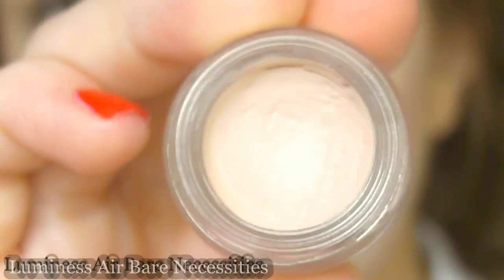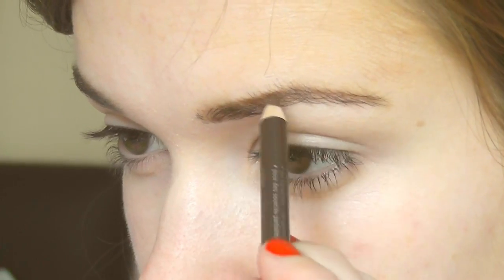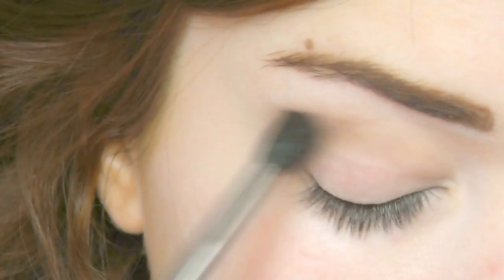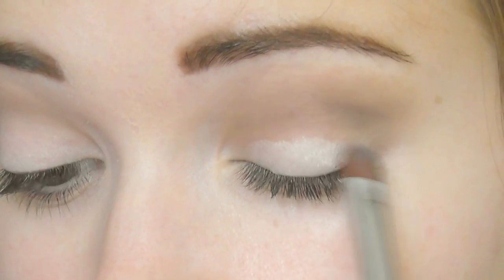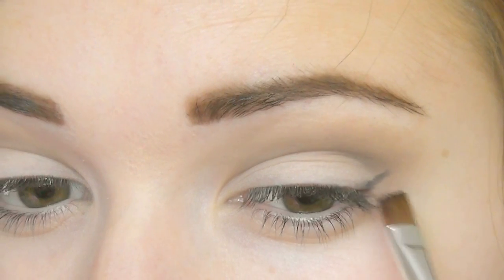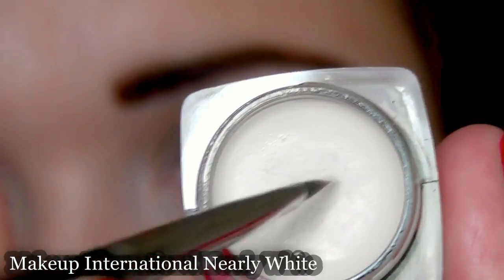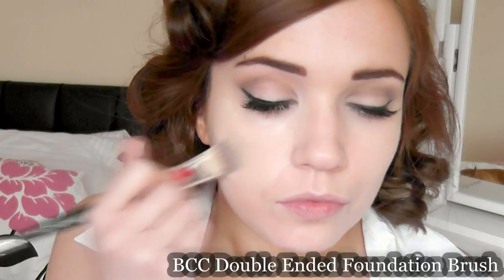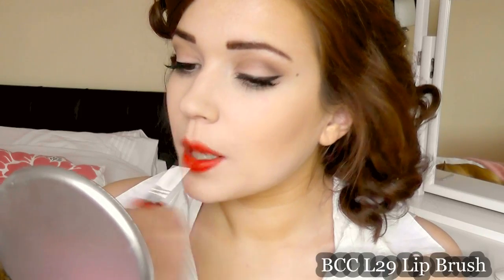Well Hello Sailor! Makeup Tutorial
Pin up Girl Makeup Tutorial
Let's be friends outside youtube:

All products are named in video, I mostly buy my stuff online or in Boots so search the name in Google to find a site that ships to you.

Hat - Primark
Dress - Primark
Nail Polish - 17 High Gloss Nail Polish in Risky Red